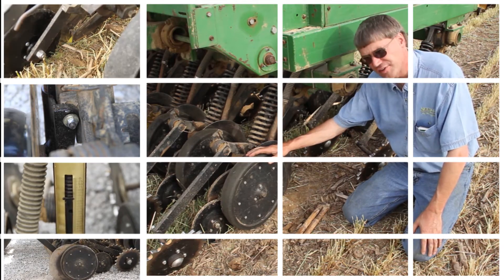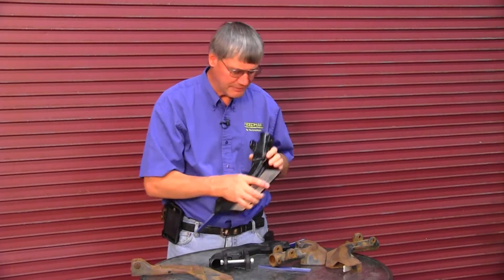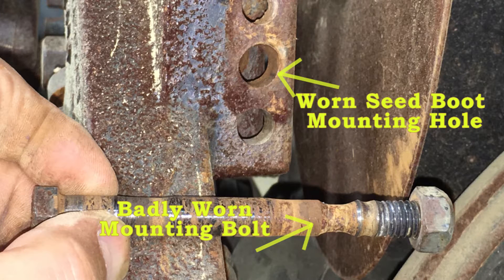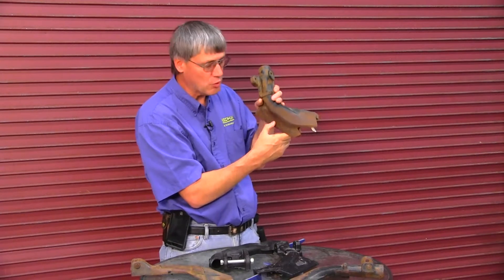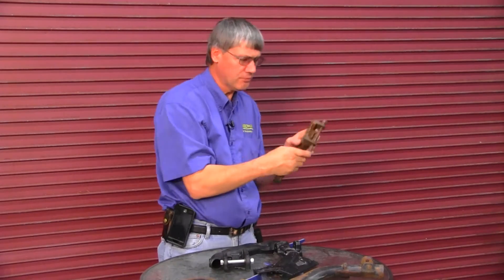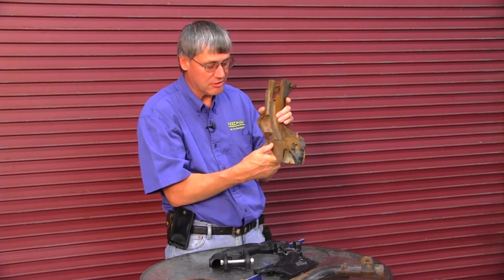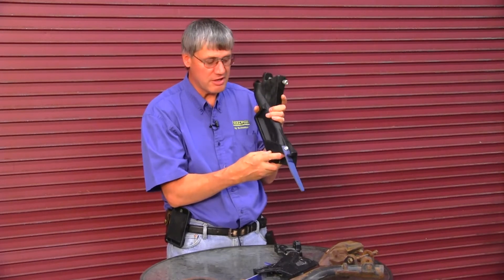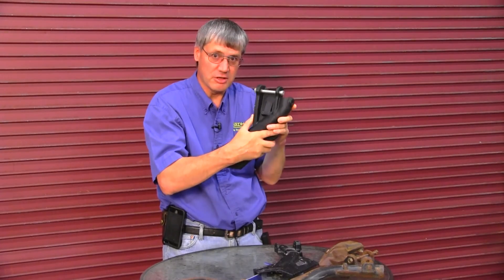Needham Ag - Seed Boots on John Deere Single Disk Opener